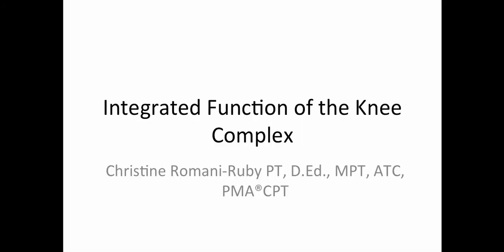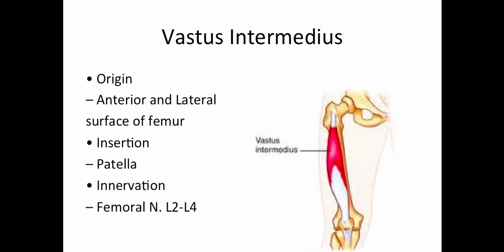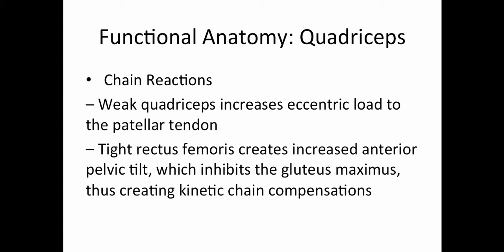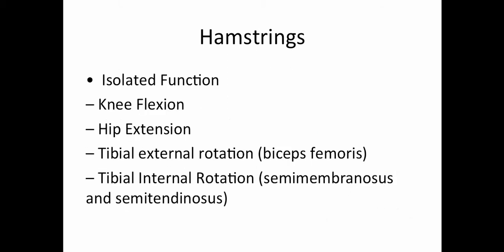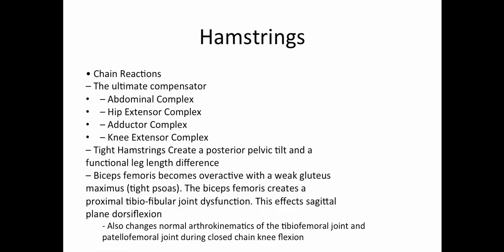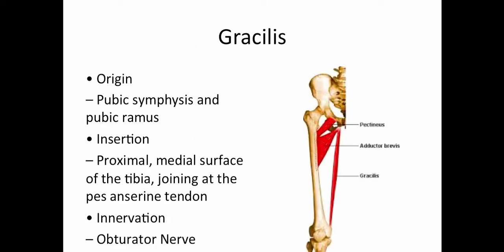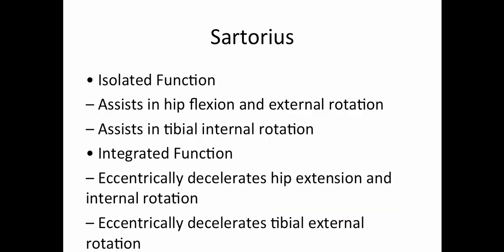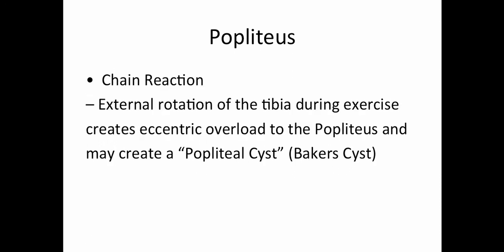module 11 knee